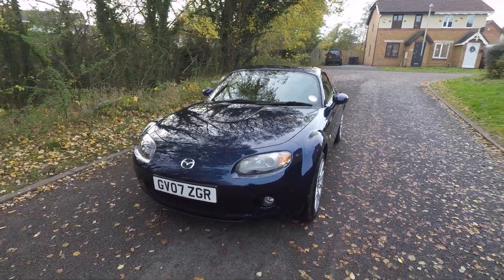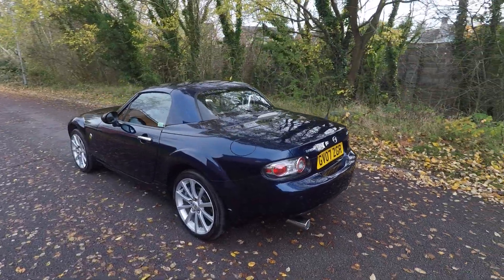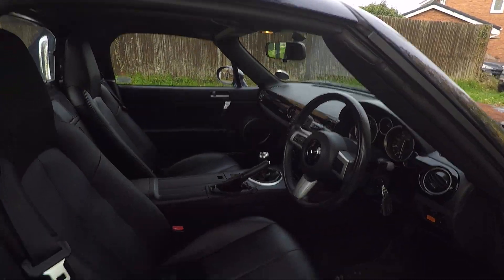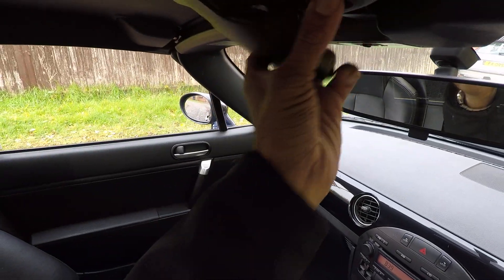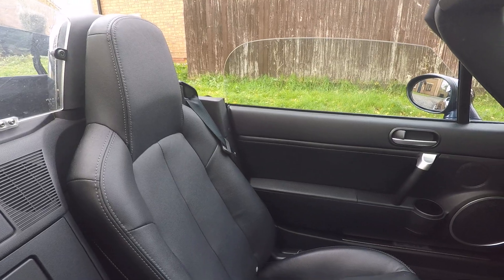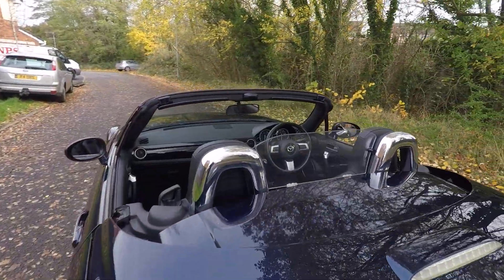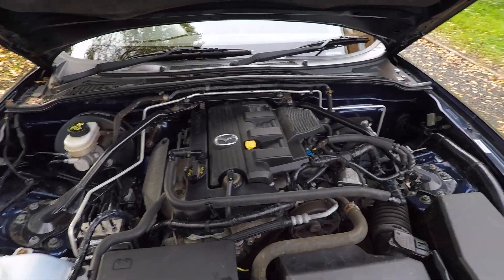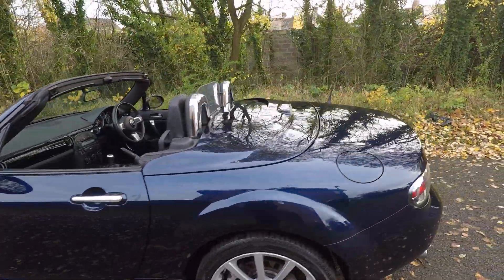2007(07) MAZDA MX-5 2.0 SPORT COUPE ROADSTER CONVERTIBLE 6 SPEED MANUAL BLUE at MERCLAND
2007(07) MAZDA MX-5 2.0 SPORT COUPE ROADSTER CONVERTIBLE 6 SPEED MANUAL BLUE at MERCLAND